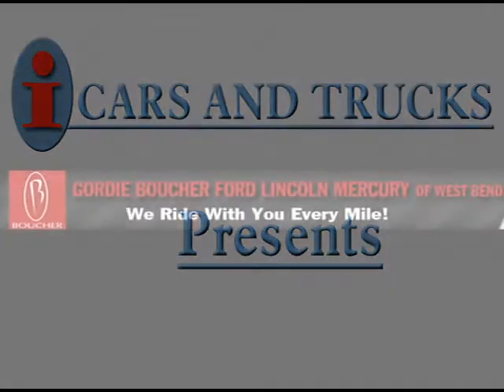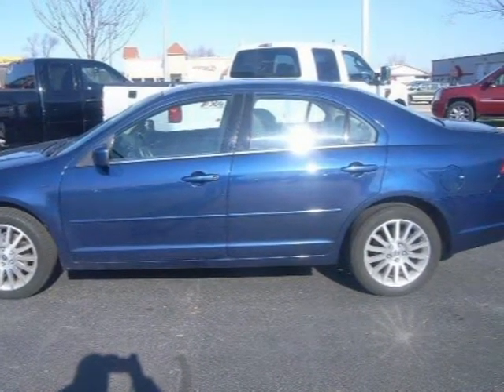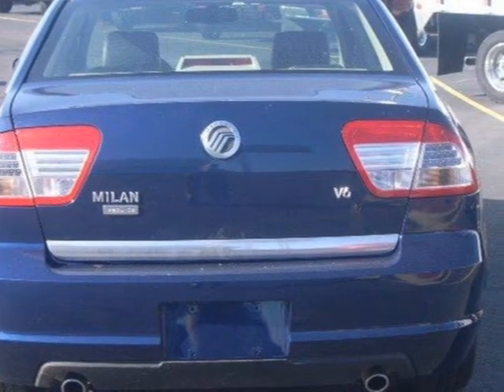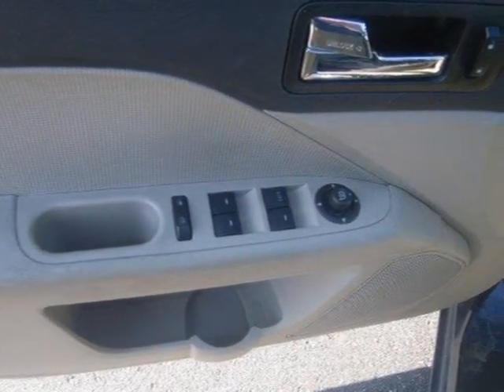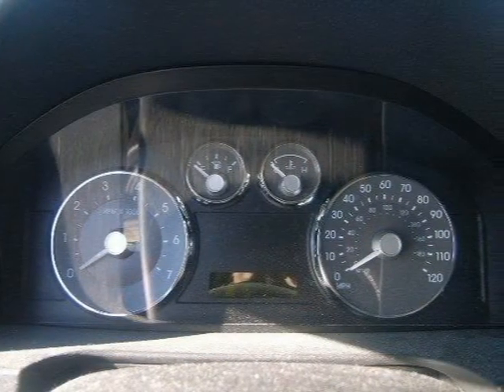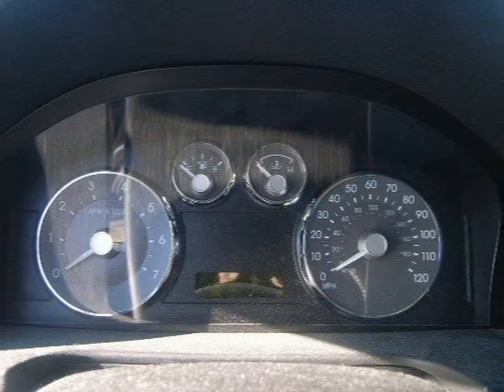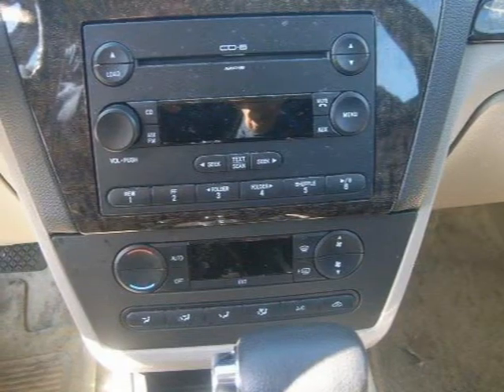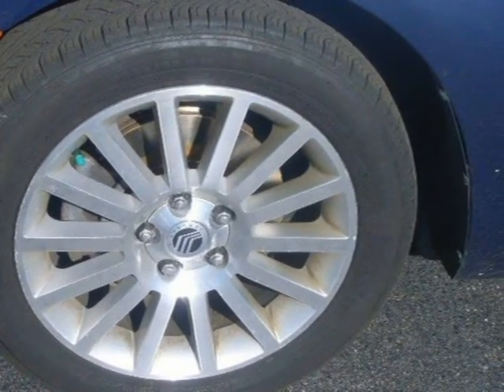2007 Mercury Milan Milwaukee WI WI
Price: $ 15,987
Mileage: 44,184
Body Style: 4dr Car
Ext. Color: DK_BLUE
Int. Color: Med Light Stone
Engine: Gas V6 3.0L/182
Drive Type: FWD
Fuel Type: Gasoline Fuel
Doors: 4
Stock No.: P7267
VIN: 3MEHM08127R601097